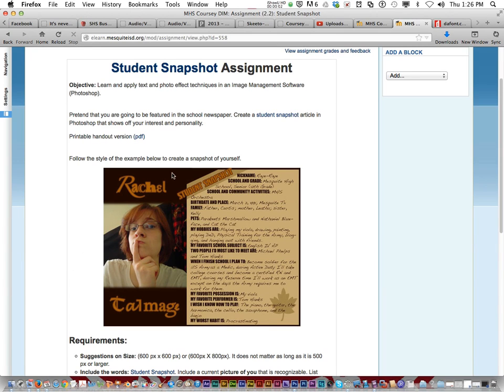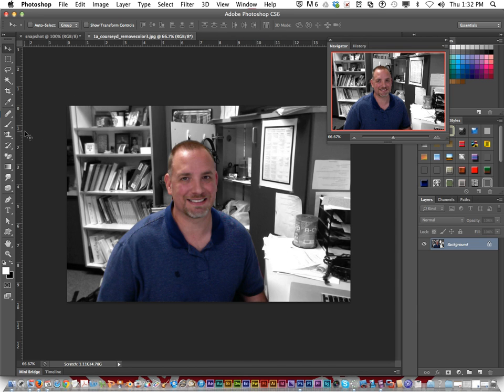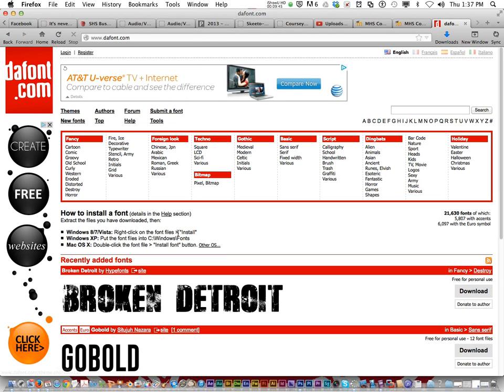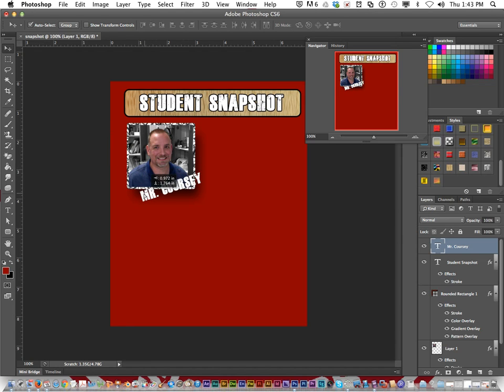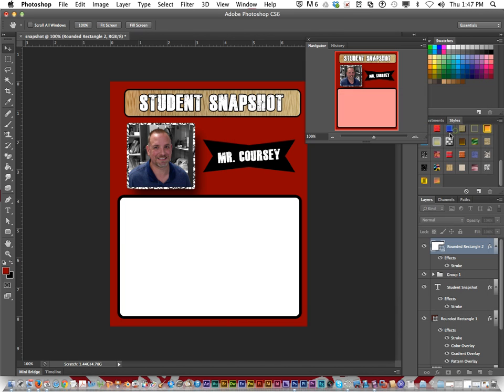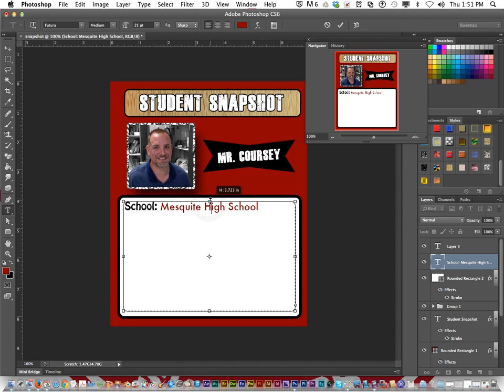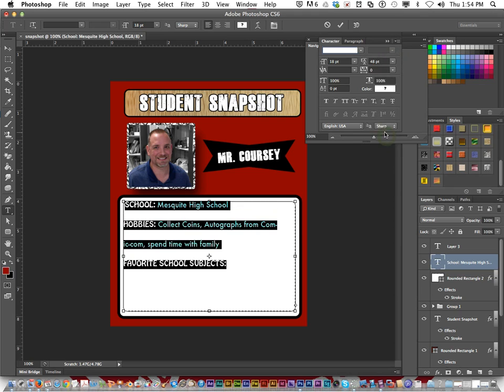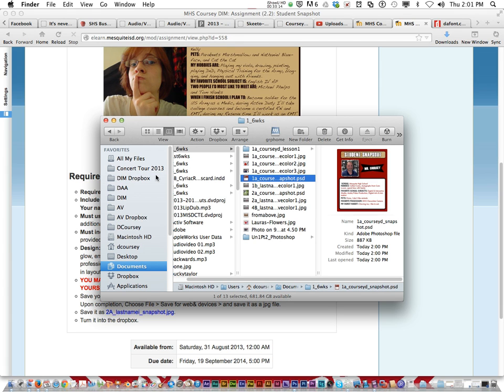Photoshop: Student Snapshot Assignment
Learn and apply text and photo effect techniques in an Image Management Software (Photoshop). Pretend that you are going to be featured in the school newspaper. Create a student snapshot article in Photoshop that shows off your interest and personality.